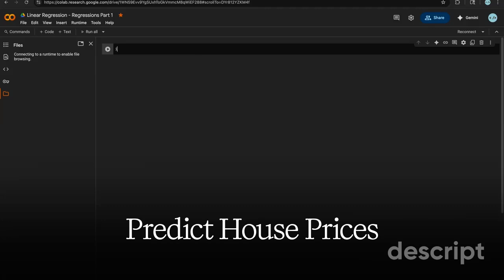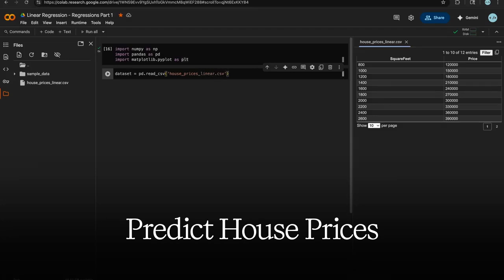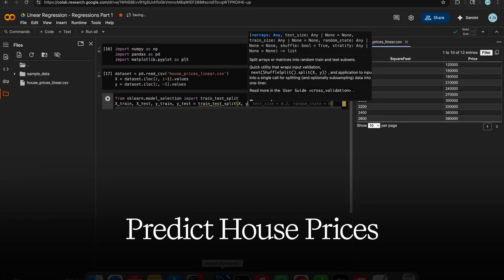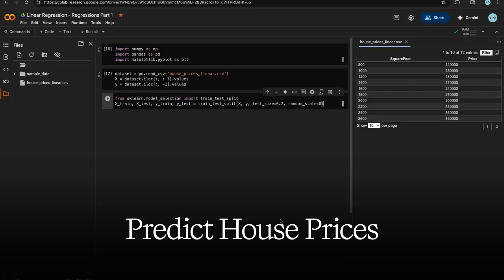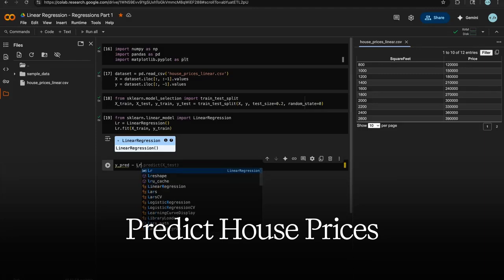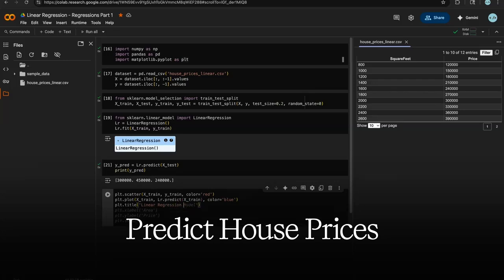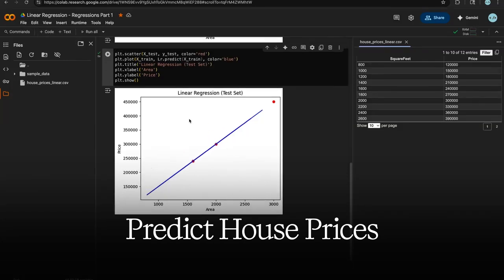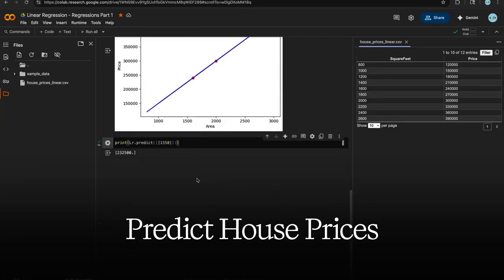I Built a Machine Learning Model in Python (It Predicts House Prices!)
🎯 Learn how to build your first Linear Regression model in Python and use it to predict house prices — step by step!

In this beginner-friendly tutorial, we’ll cover:
✔️ Importing libraries
✔️ Loading a clean, custom dataset
✔️ Splitting the data into training and test sets
✔️ Training a simple linear regression model
✔️ Visualizing both training and test results
✔️ Making your own prediction

This is the perfect project for anyone getting started with:
✅ Machine Learning
✅ Python & scikit-learn
✅ Data Science basics
✅ Predictive modeling